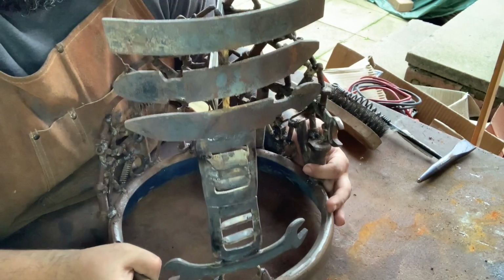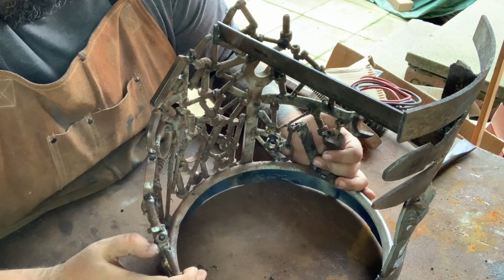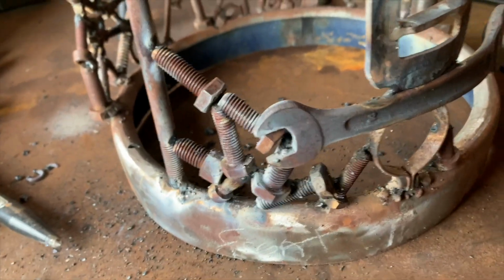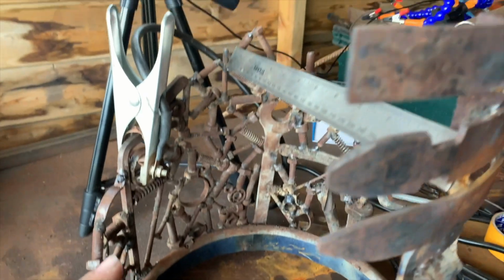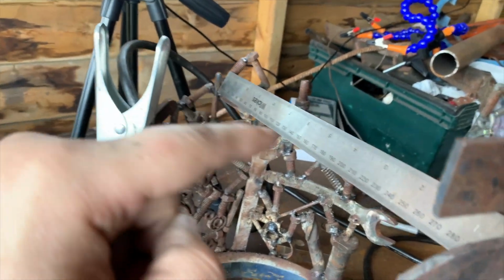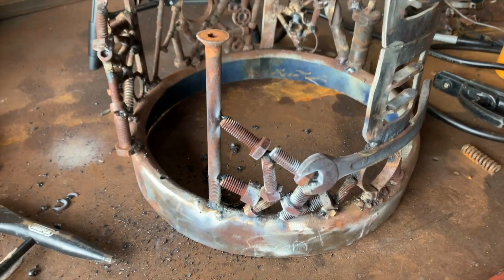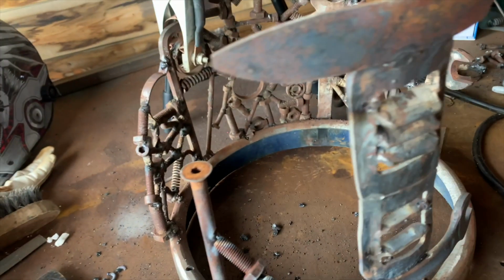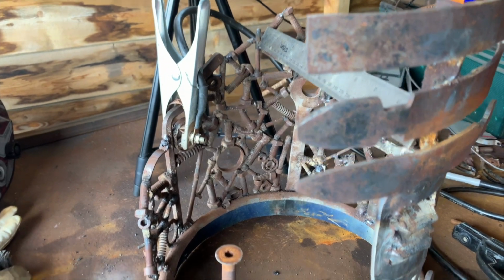R2D2 metal sculpture part 5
Hi folks

Welcome back to Radford Creations just a quick update on our R2d2 metal sculpture build today.

Radford Creations